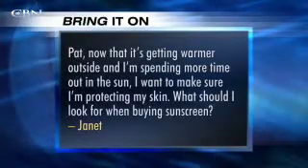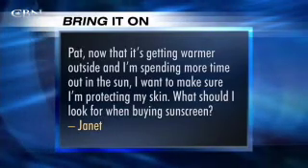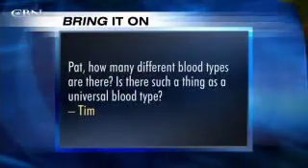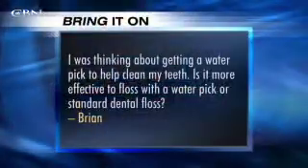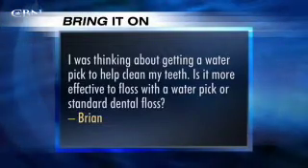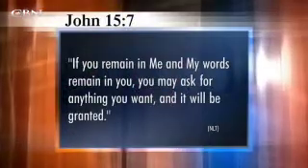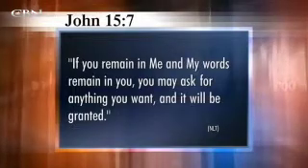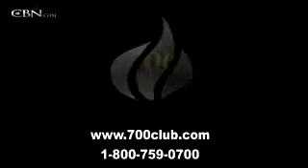Bring It On: Protection from the Sun - CBN.com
Now that I'm spending more time in the sun, I want to make sure I'm protecting my skin. What should I look for when I'm buying sunscreen?.. The Christian Broadcasting Network CBN